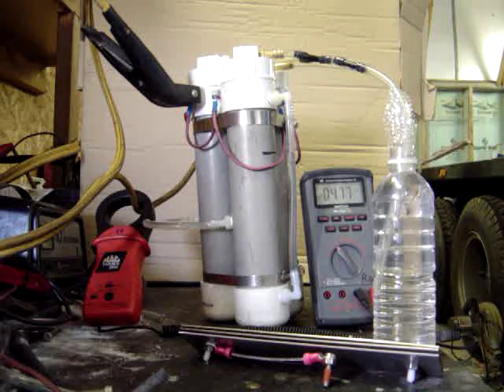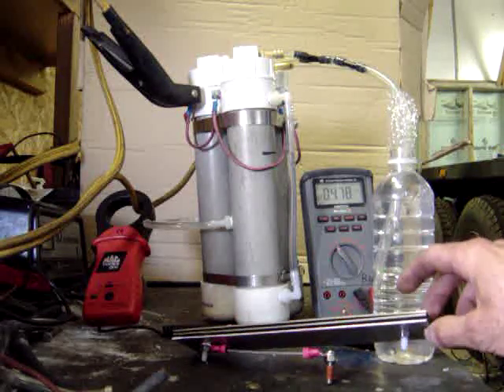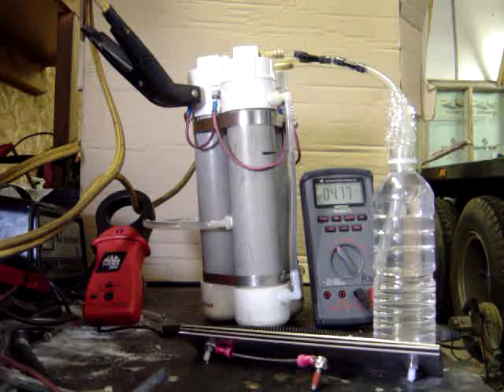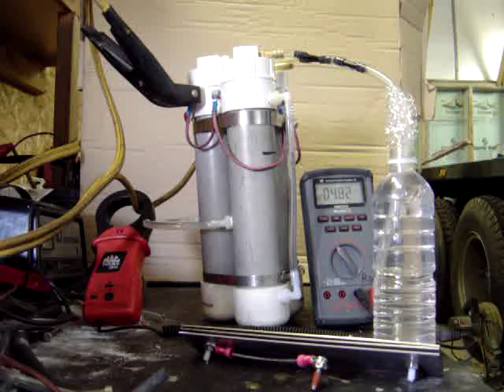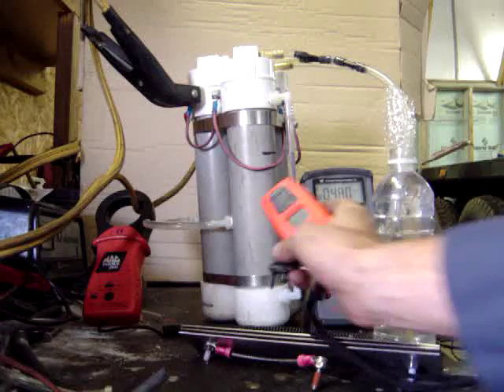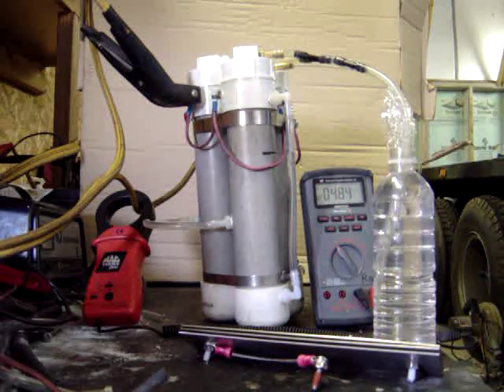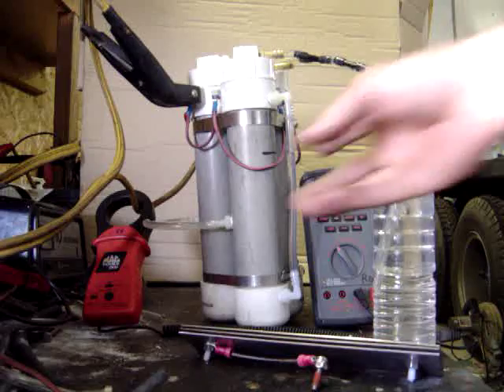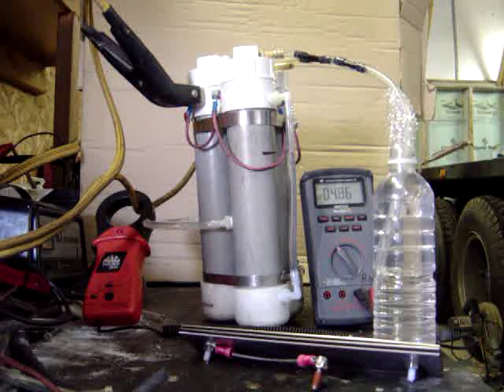HHO 7 CELL GENERATOR, 3 CELLS WORKING TOGETHER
HERE IS A BENCH TEST OF 3 OF THE 7 CELLS I AM BUILDING.